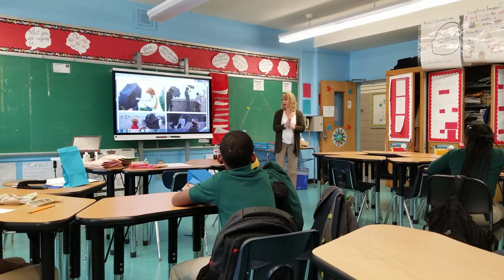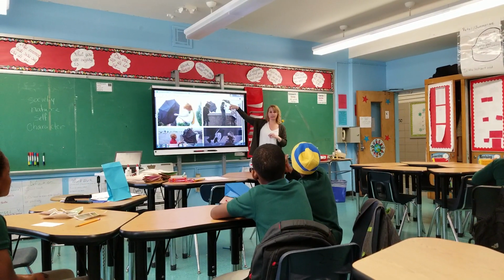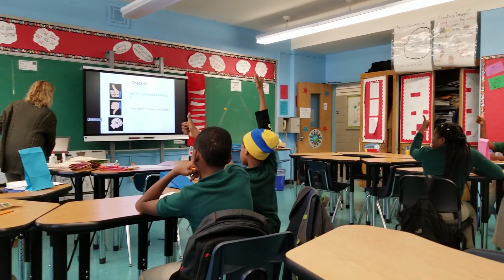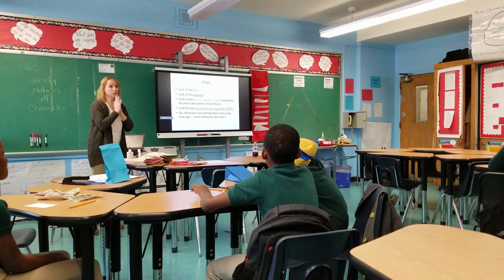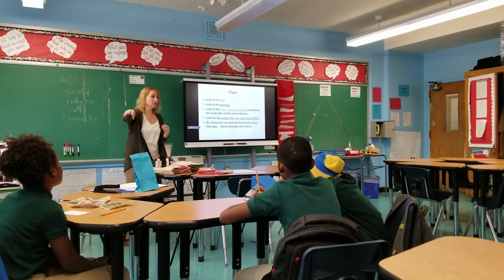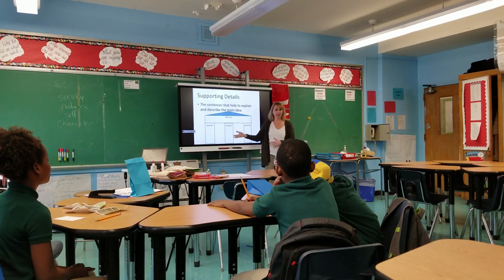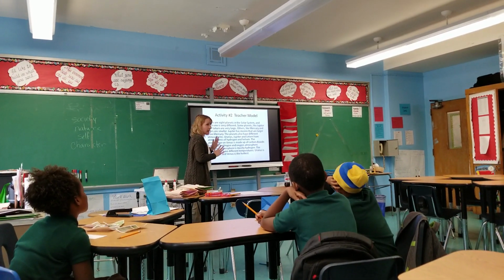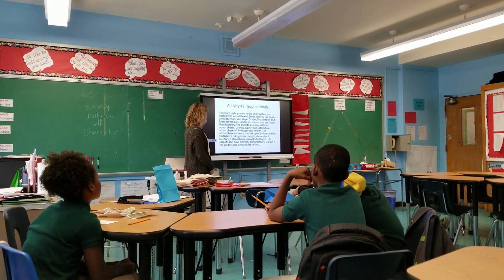Diane Cook Observation #1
Main idea lesson with small group